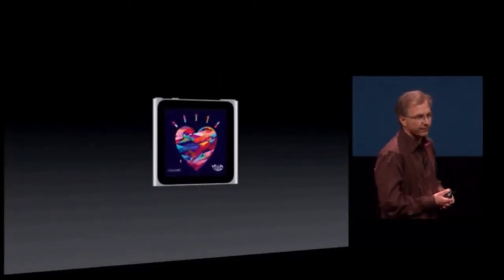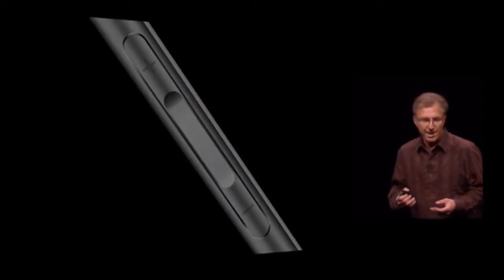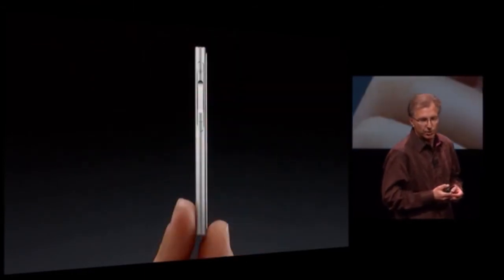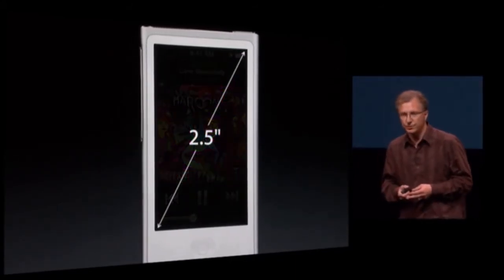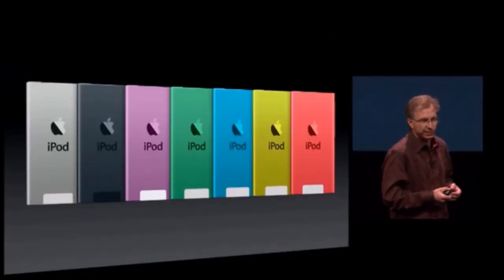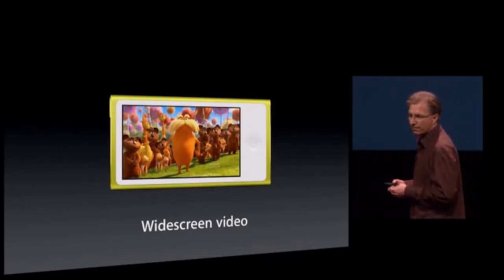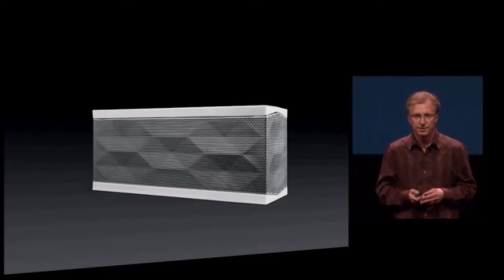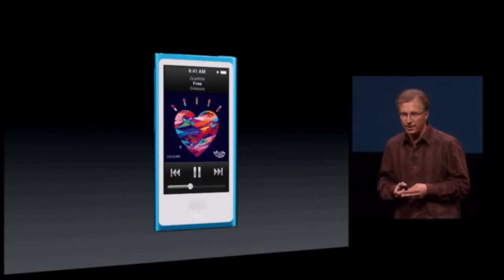Apple iPod Nano 7th Generation keynote